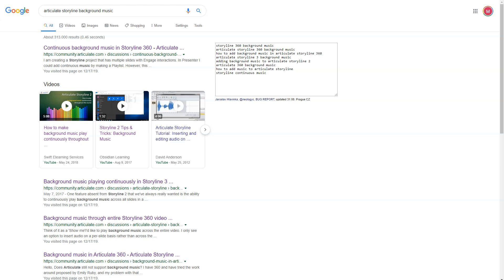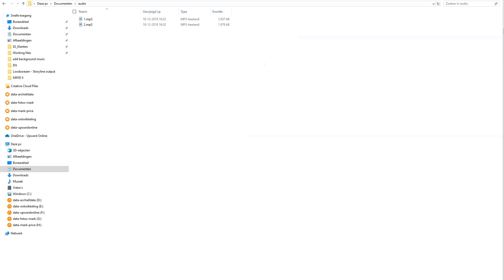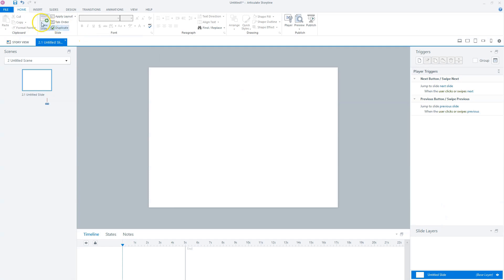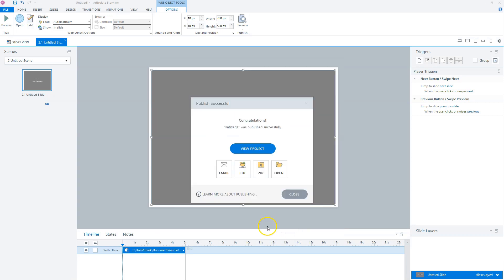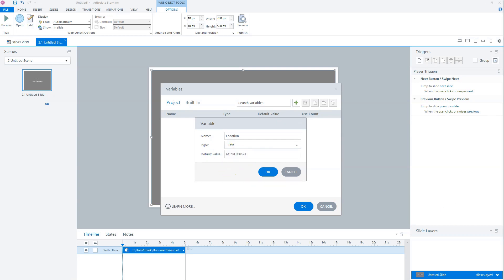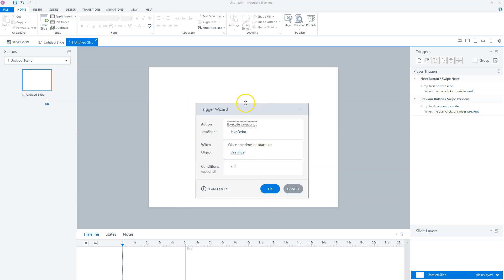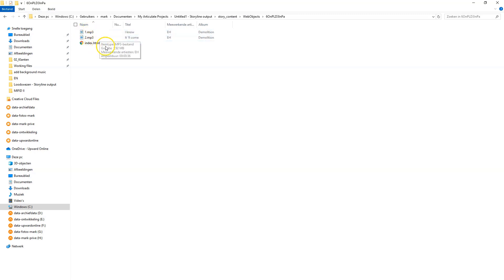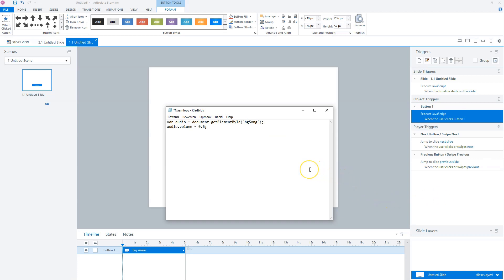How To Add Continuous Background Music in Storyline 3 and 360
In this video I’ll show you step by step how you can add background music to your Articulate Storyline 3 or 360 project that plays continuously throughout your whole e-learning course

🎓 I'm transforming my Articulate Storyline Classroom Training and Youtube tutorials to a laser focused online course on how to create engaging e-learning with Articulate Storyline. Interested?